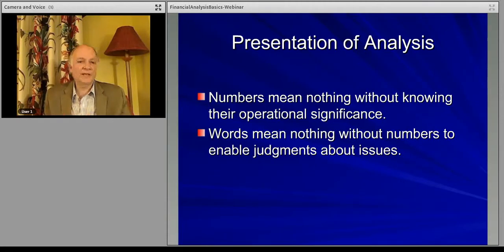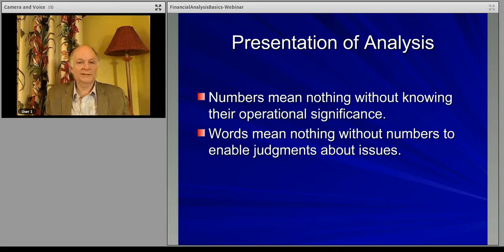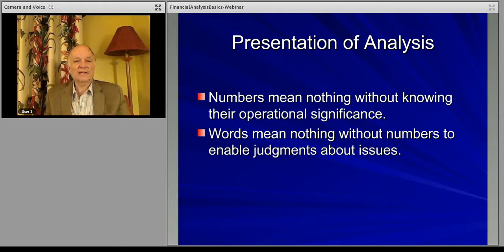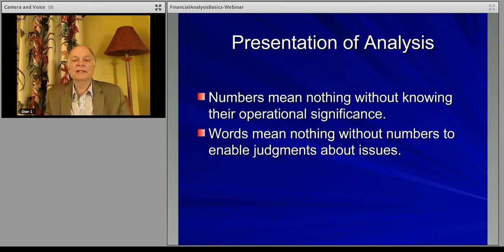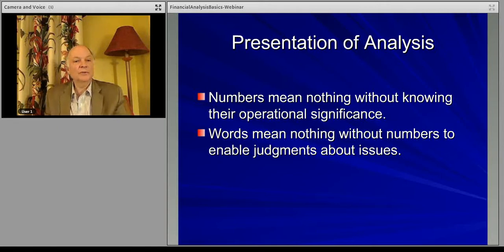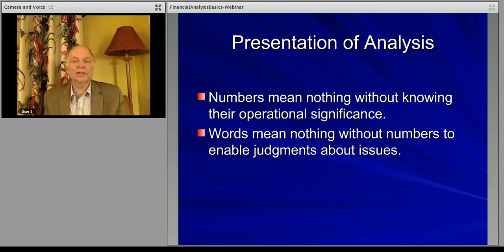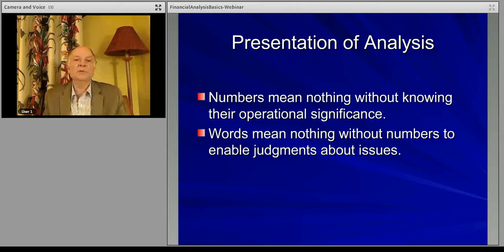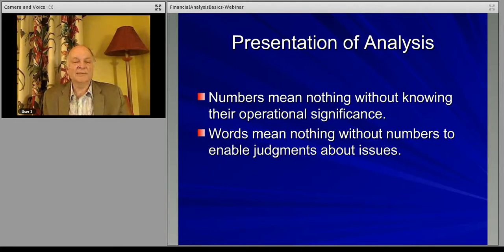468 Module 4 Lecture 10 Financial Analysis - The Presentation of Analysis